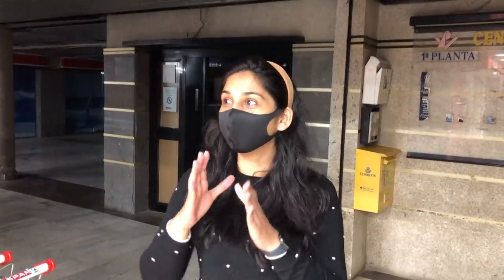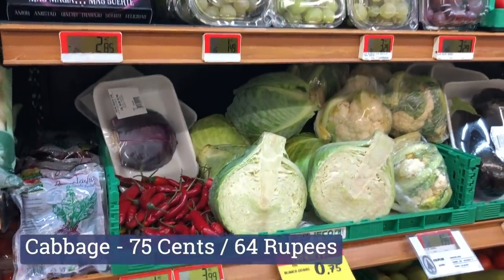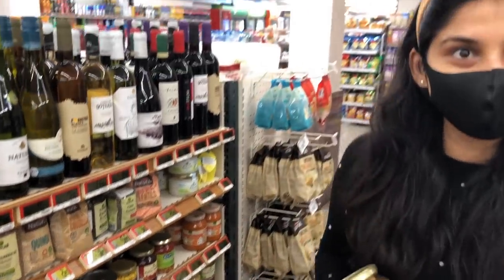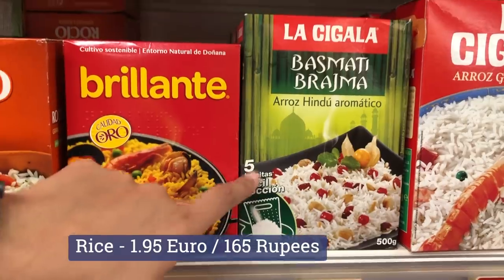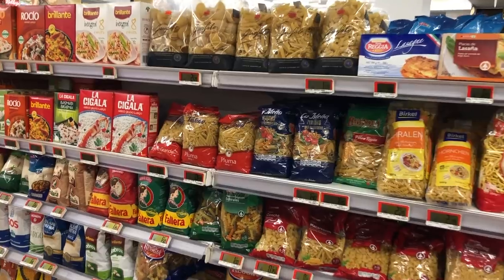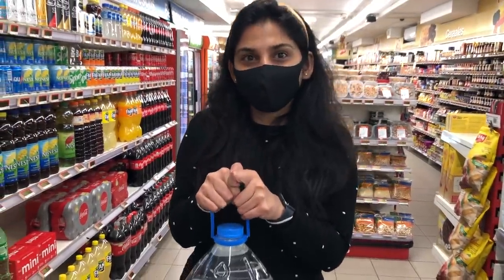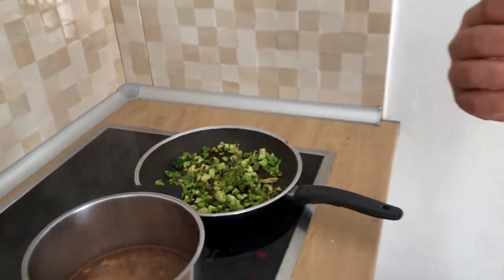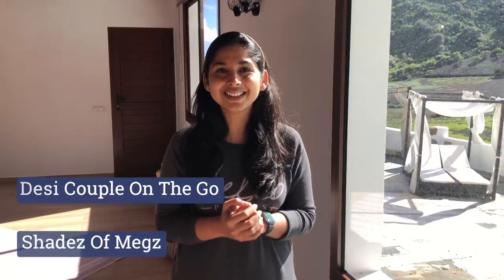Grocery Shopping In Spain | HOW EXPENSIVE IT IS ?? Food Prices in Spain! SUPERMARKETS IN SPAIN HINDI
In this video we are going to show you one of the supermarket of Spain. SPAR, it is one of the common grocery store chain which you will get across europe. So now let's go and see how expensive it is in Spain as compared to Netherlands or Switzerland. There are many other supermarkets but we chose Spar as it was close to our apartment. Don't miss breakfast surprise in the end of this video.